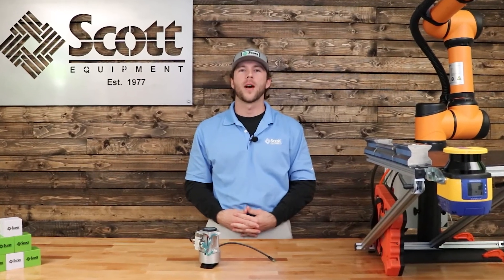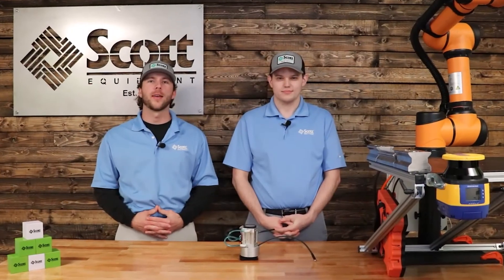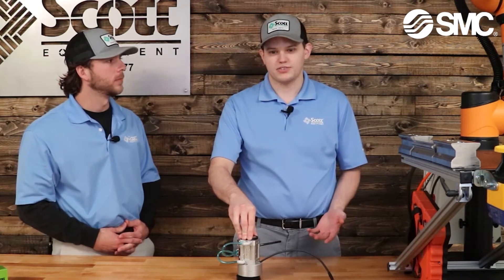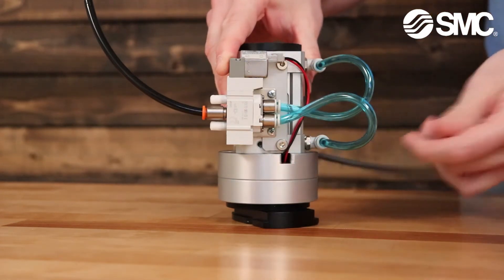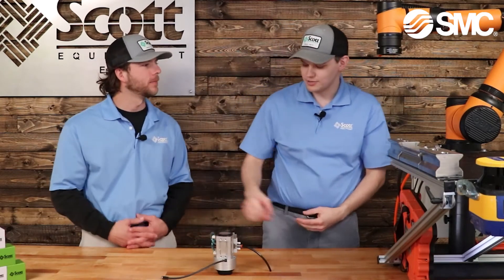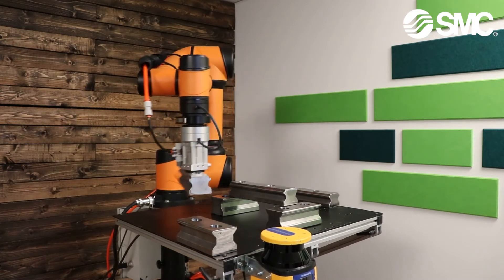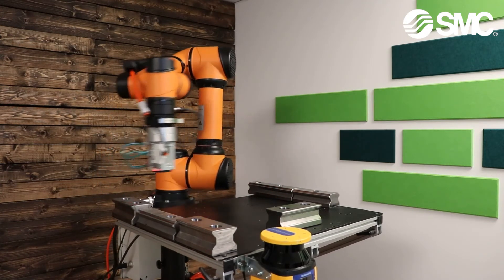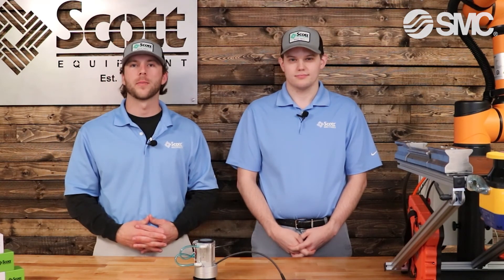Introducing the SMC MHM Gripper - Automation Simplified - Episode 2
Welcome to Scott Equipment Company's Automation Simplified video series.  In this series, Scott Equipment Company will explain how the products we provide to our customers can simplify their automation needs.

In Episode 2, we discuss the SMC MHM Magnetic Gripper and give a shore demonstration on how it works.

The SMC MHM Gripper is a magnetic gripper that can be used in place of vacuum cups or grippers when holding a metallic work piece.  Position sensors can be mounted on all 4 sides and can be mounted on 3 sides.

Additional SMC MHM Gripper benefits:
1.  Steel plates can be transferred without a vacuum
2.  Supports work pieces with holes and uneven surfaces where a vacuum pad cannot be used
3.  Holds work pieces even when air is shut off
4.  High holding force:  80 N (Work piece plate thickness: 0.6mm), 120 N (Work piece thickness: 1.4mm)
5.  Residual holding force 0.3N or less (Reduces work piece release time)

To learn more about the SMC MHM Magnetic Gripper, contact your local Scott Equipment Company Account Manager, email or call .